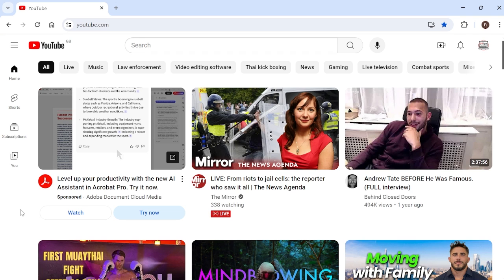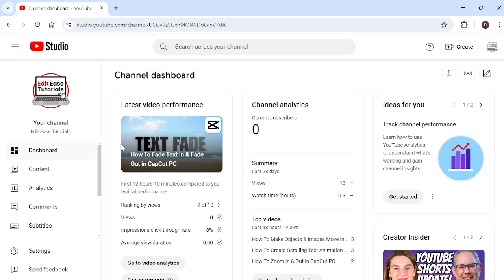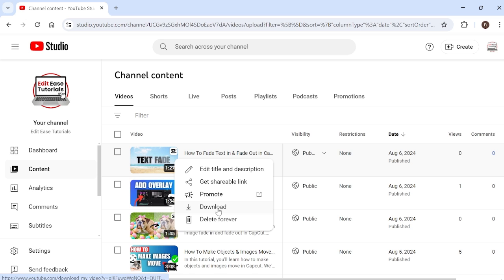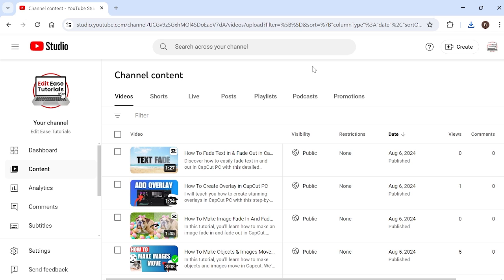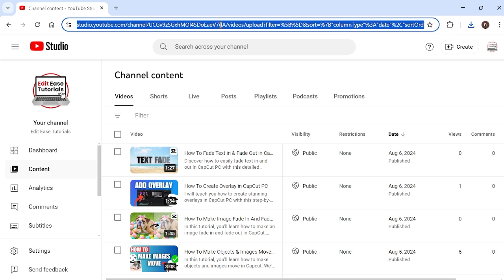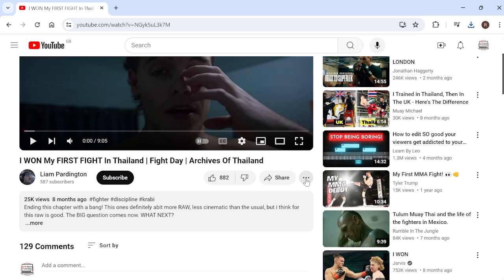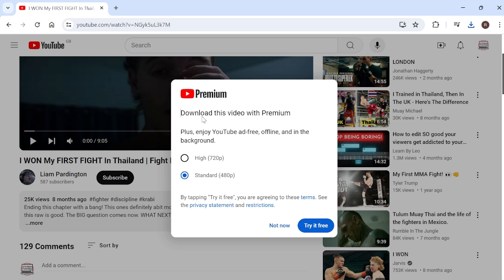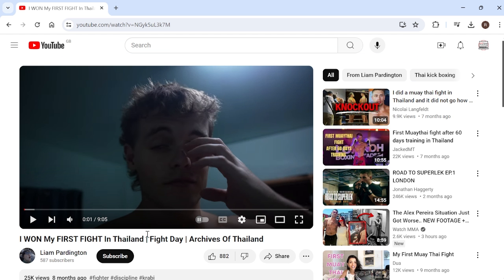How To Download Youtube Videos (Quick & Easy)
In this video, you'll learn how to download YouTube videos. Whether you want to save your favorite music videos, tutorials, or any other content for offline viewing, this step-by-step guide will show you the best methods to get the job done.